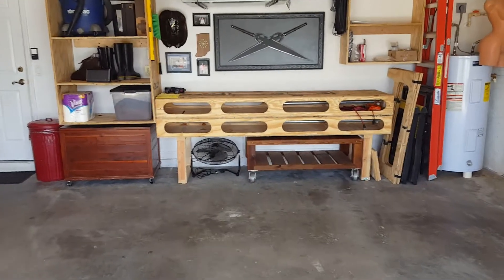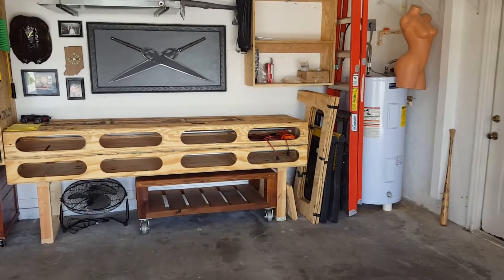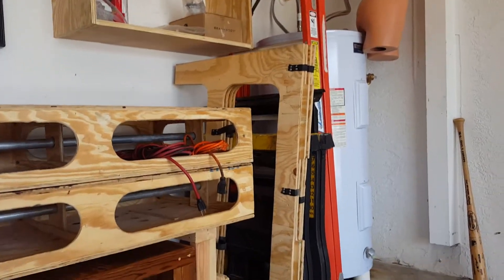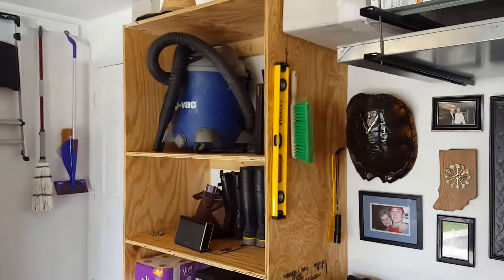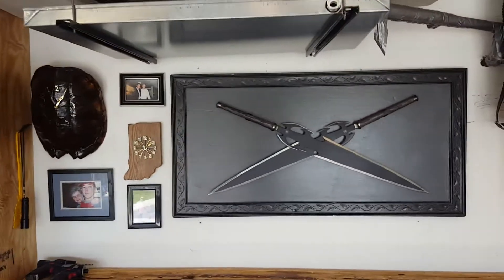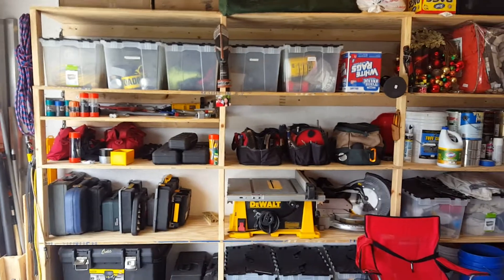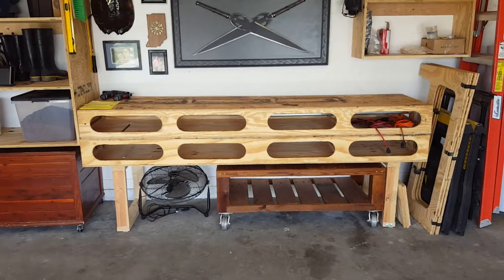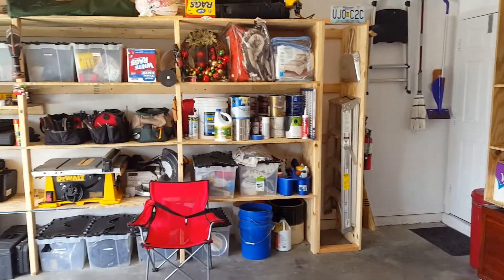Ron Paulks Work Bench To Fit My Current Needs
Using Rons bench to do smaller projects in a small two car garage.